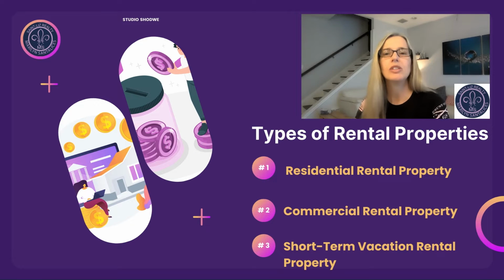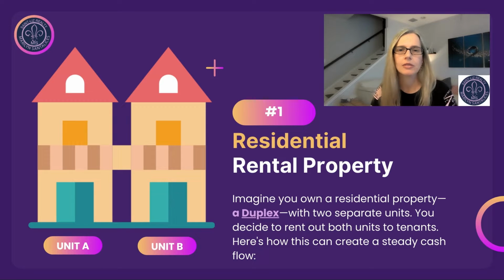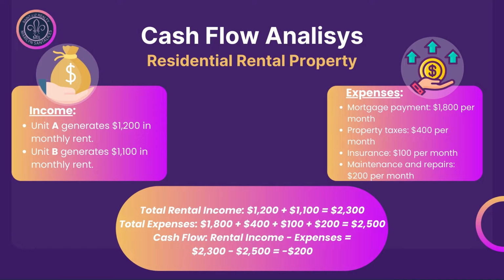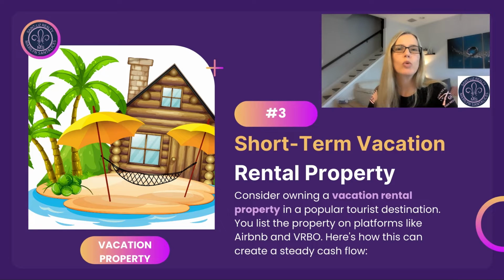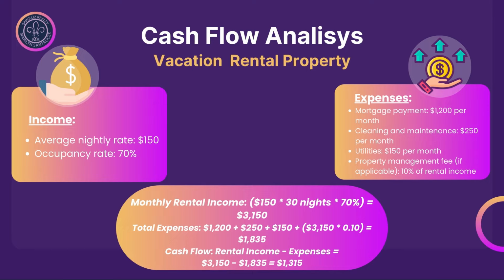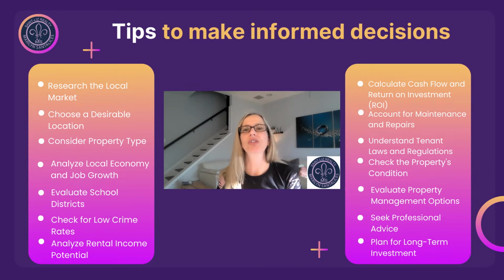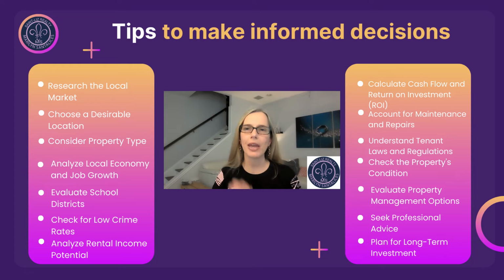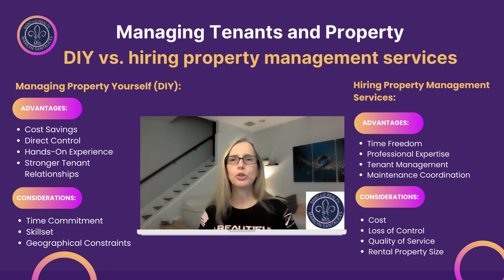Unlocking the Power of Rental Income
Marilyn Santalices - 🌎Certified International Property Specialist 🌎 -  Tampa Bay, Florida Real Estate Advisor

English | Spanish

Unlocking the Power of Rental Income: Learn how owning and renting out properties can create a steady cash flow and provide long-term wealth accumulation. From residential rentals to commercial spaces and vacation properties, discover the potential of rental income. Find out how to select the right rental property and manage tenants effectively.